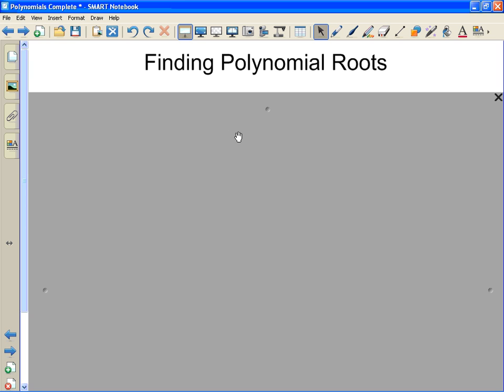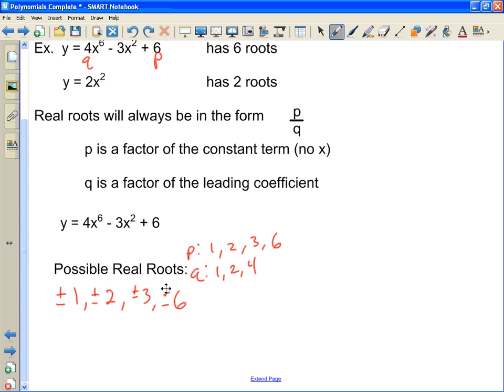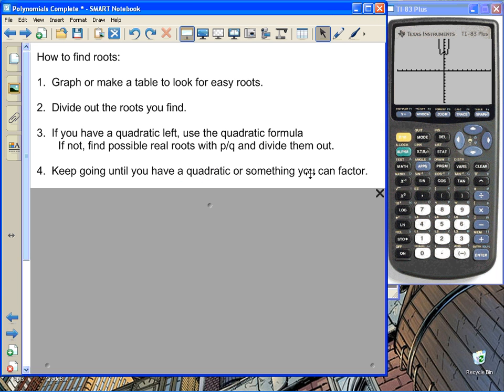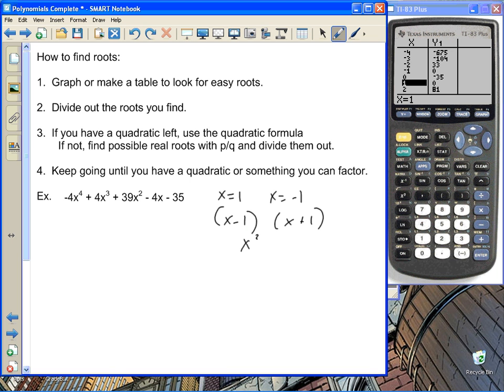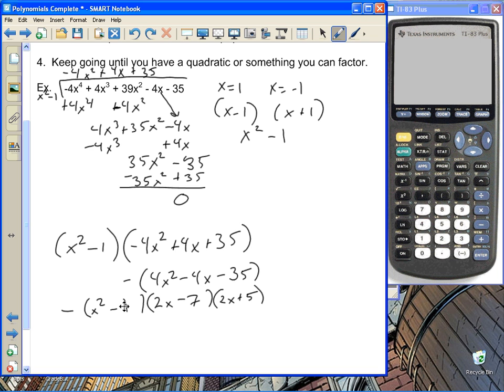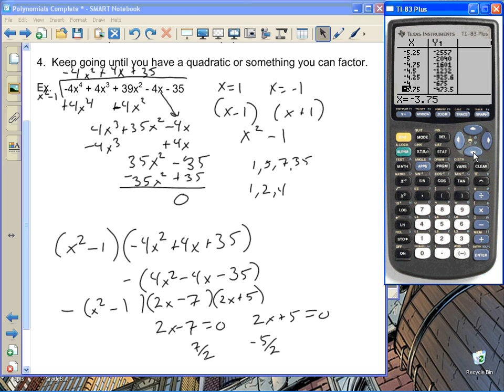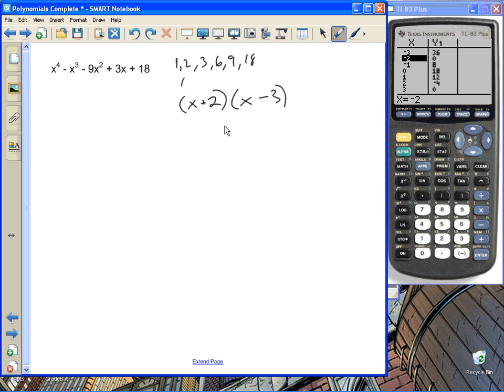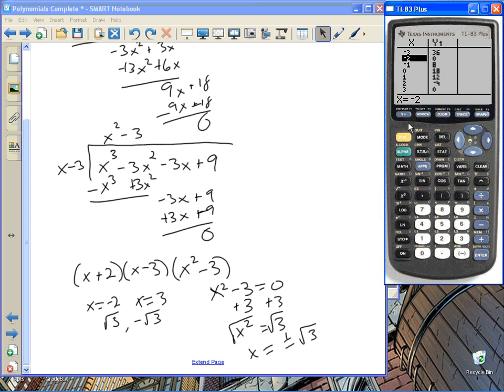3 3 Finding Real Zeros